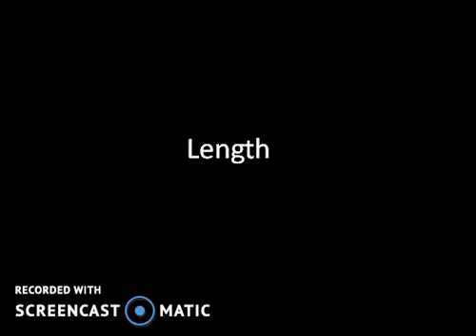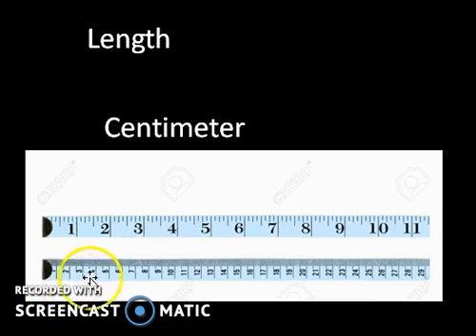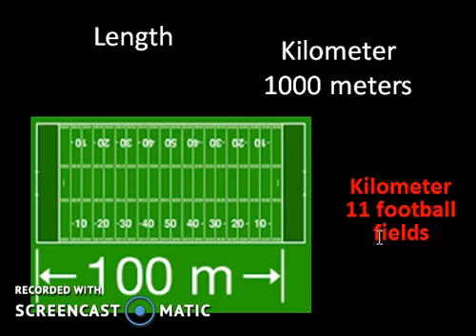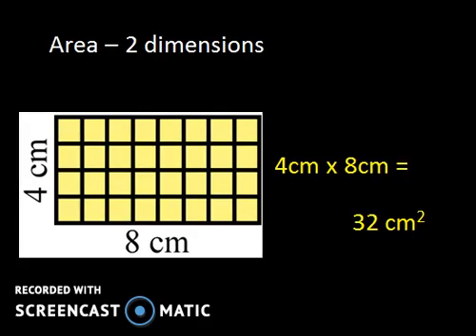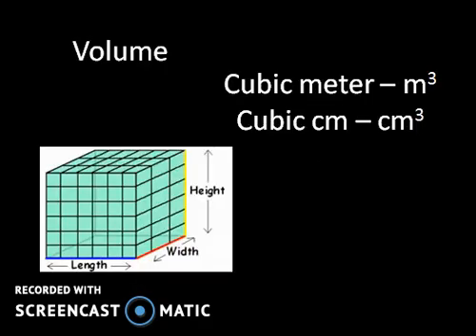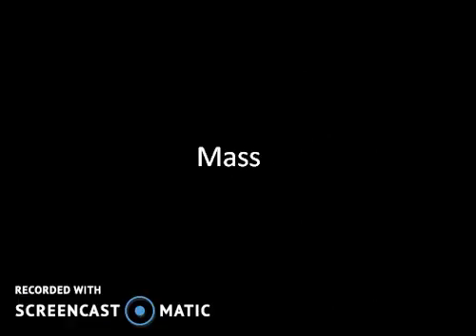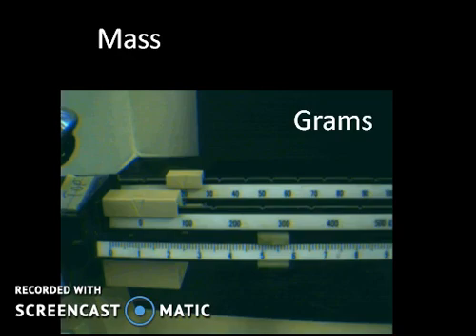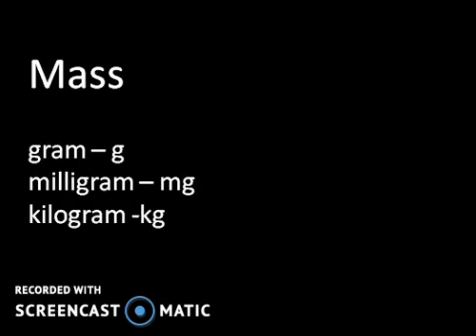Units of measurement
Answer in complete sentences - 6 questions. Click 'show more''
Answer in complete sentences

1. What is the definition of "area" and of "volume"?
2. In science class, what units do we use to measure length?
3. What is the volume of an object that is 3 cm by 4 cm by 10 cm? (use the correct unit!!)
4. How many meters in one kilometer?
5. What is the unit of measurement for the volume of a liquid??
6. Mass is NOT the same as _____________.